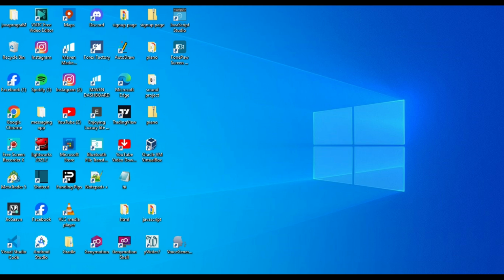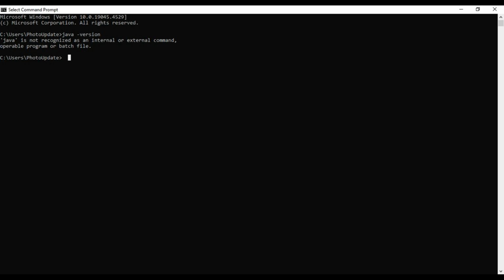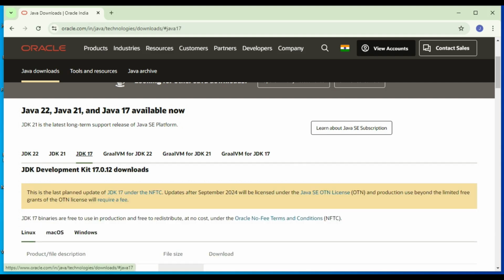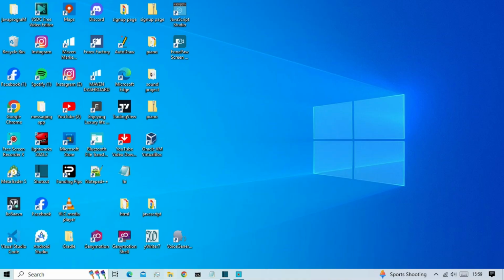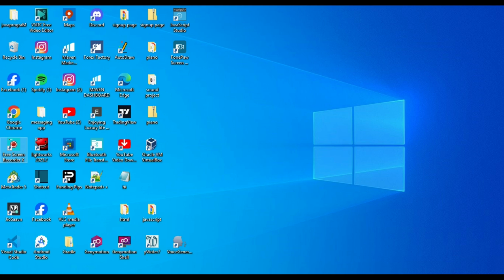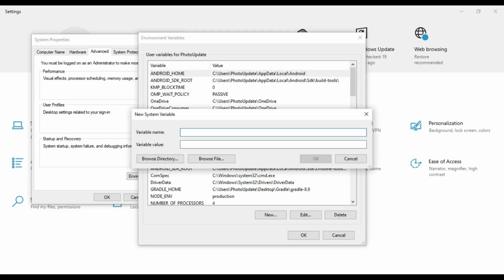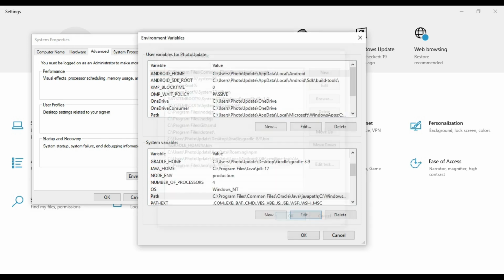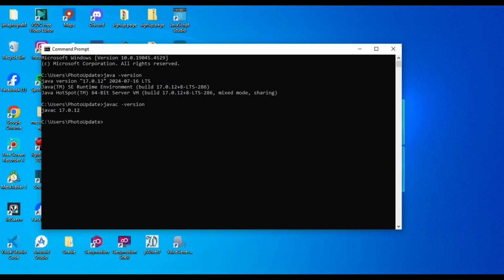How to install and setup Java in your PC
Complete step-by-step tutorial on "How to Install and Setup Java on Your PC." In this video, we'll walk you through the entire process of downloading, installing, and configuring Java on your PC.